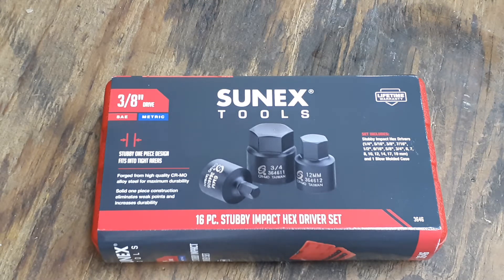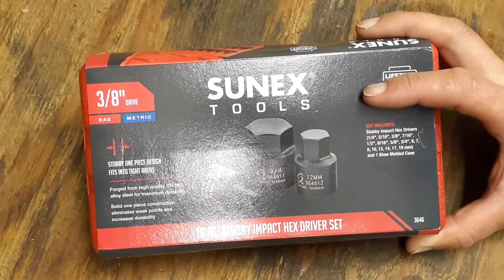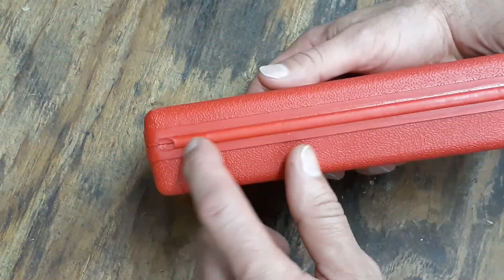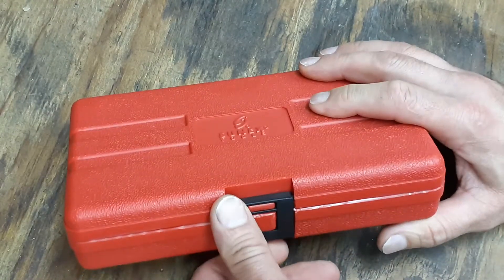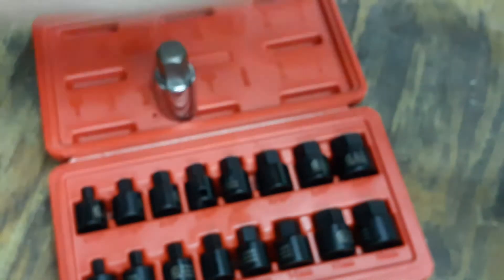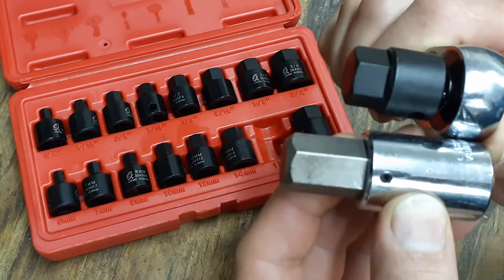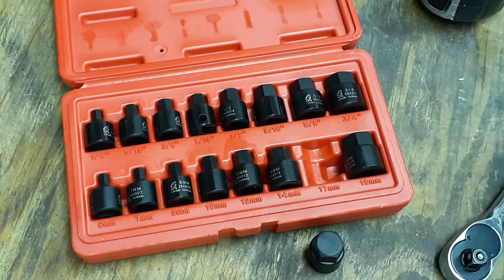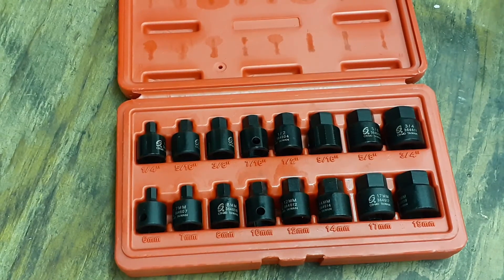Sunex 16 pc. stibby impact Hex driver set #3646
overview and unboxing of tool.